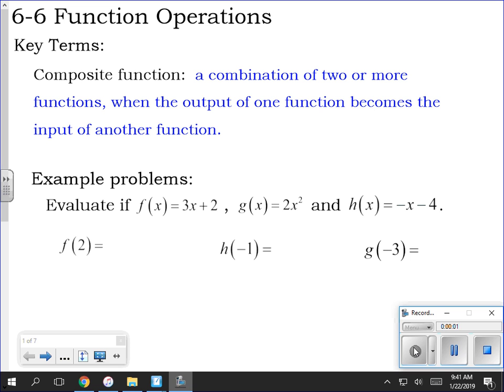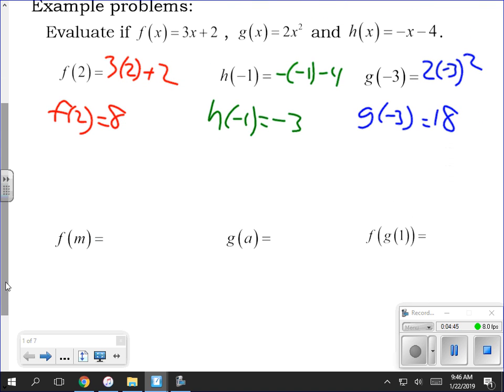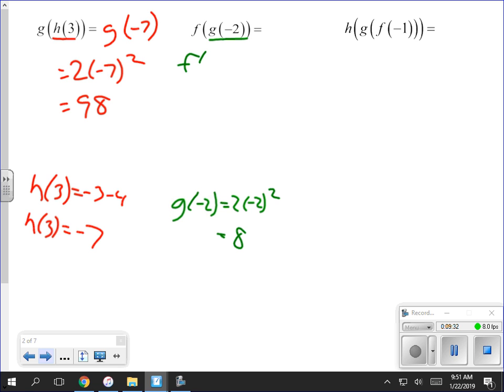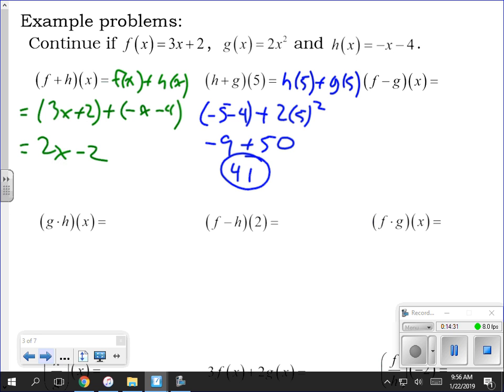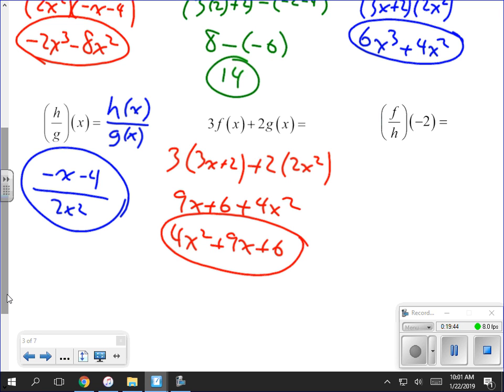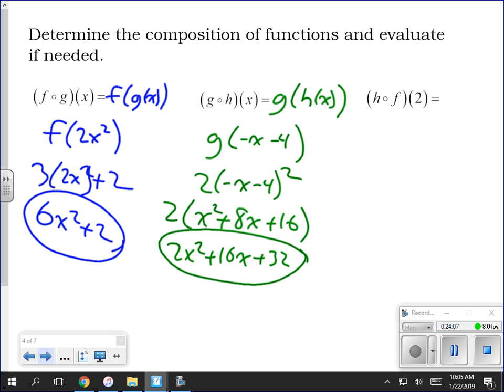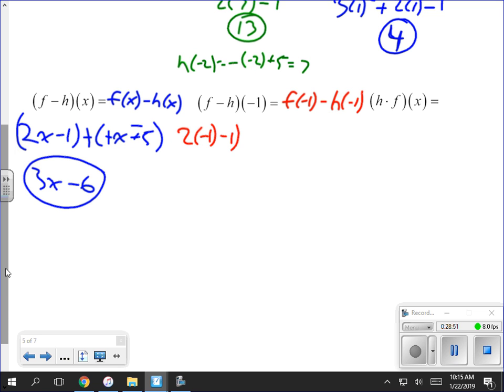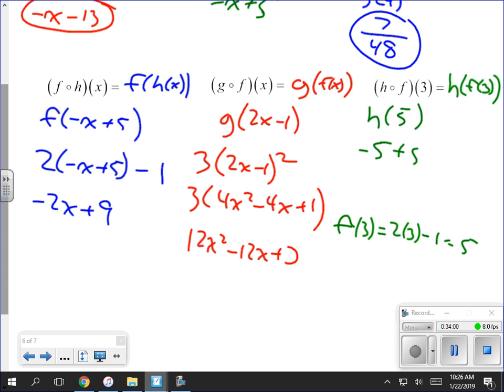Alg 2 lesson 6 6